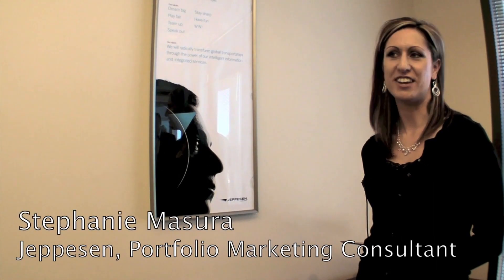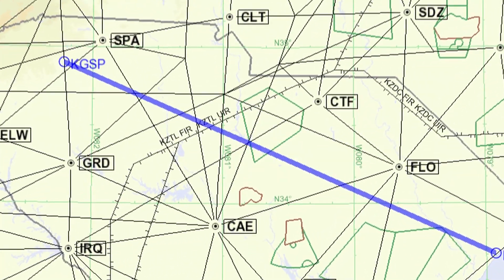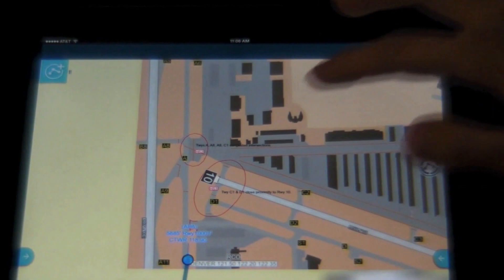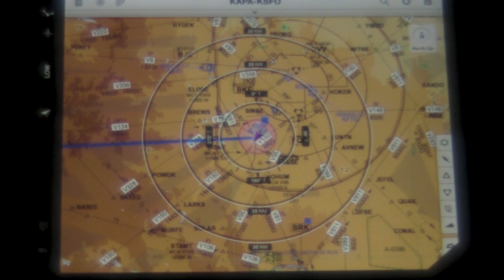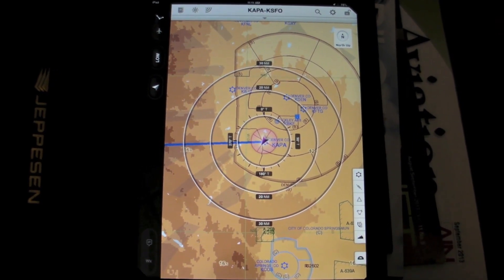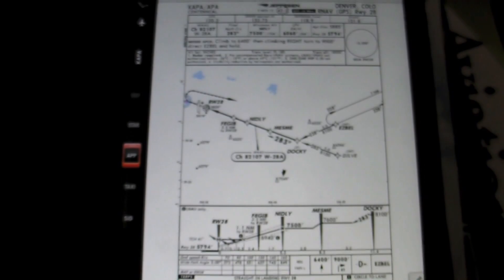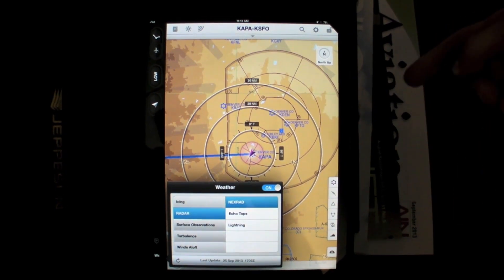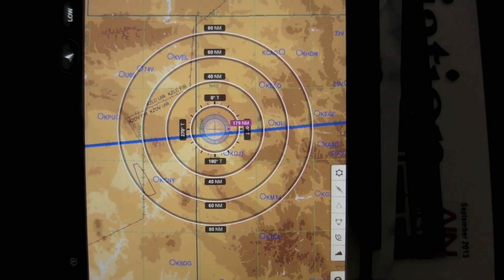Jeppesen Mobile FlightDeck 2.1 for iPad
Believing that a pilot should spend more time flying the aircraft and less time pressing buttons on a tablet computer, Jeppesen has enhanced both of its iPad apps for VFR and IFR pilots. This includes the addition of own-ship georeferencing of approach charts and automatic display of airport taxi diagrams. AVweb's Larry Anglisano got a demonstration from Jeppesen's Stephanie Masura.